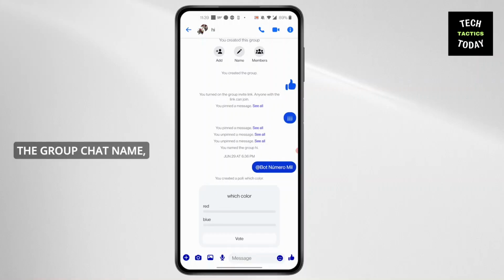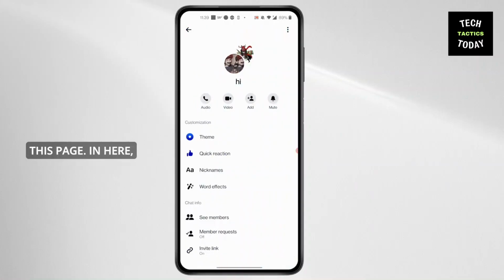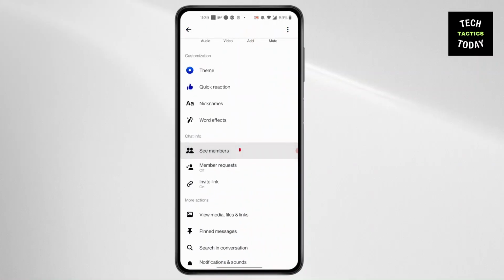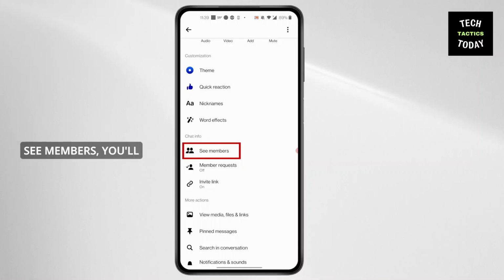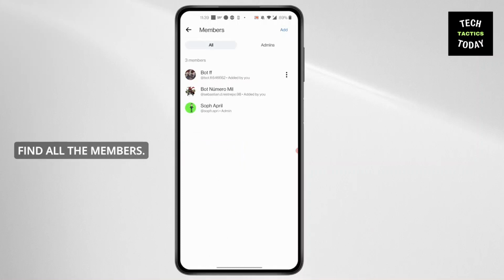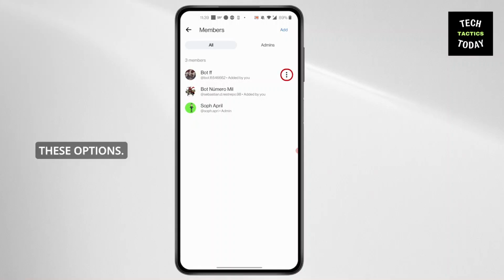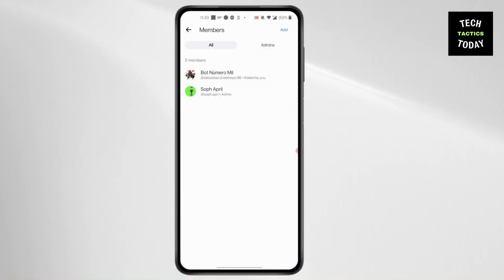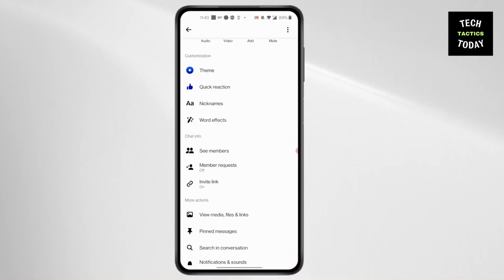HOW TO REMOVE A GROUP MEMBER IN FACEBOOK MESSENGER – STEP-BY-STEP GUIDE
Struggling to manage your Facebook Messenger groups? Need to remove a disruptive or unwanted member but don’t know how? This clear, step-by-step tutorial shows exactly how to remove a group member in Facebook Messenger quickly and safely on both Android and iPhone. Learn to access group settings, manage participants, and avoid common errors like “Can’t remove member” or “You don’t have permission”. Take control of your chats and keep your groups running smoothly with these easy-to-follow instructions.

What You’ll Master:

Remove a member from any Facebook Messenger group

Navigate group settings on both Android and iPhone

Fix common permission issues preventing member removal

Manage group admins and their powers

Understand what happens when you remove someone

Keep your group secure and spam-free

Avoid accidentally removing yourself or admins

Pro Tip:
If you’re not an admin, you won’t be able to remove members — check admin status first!